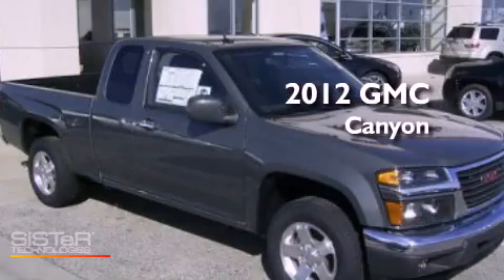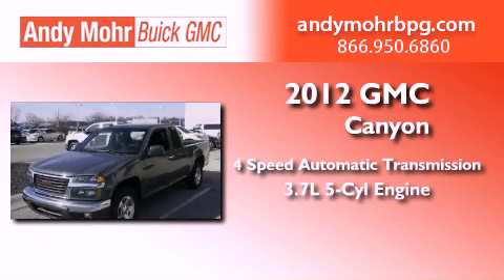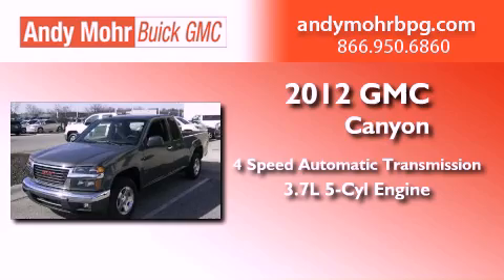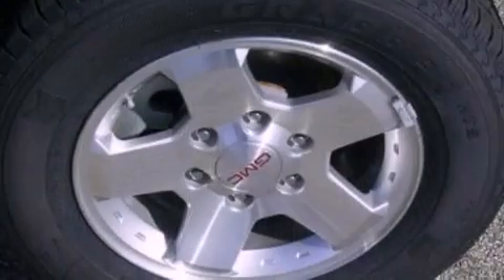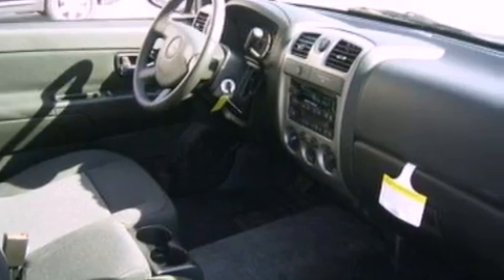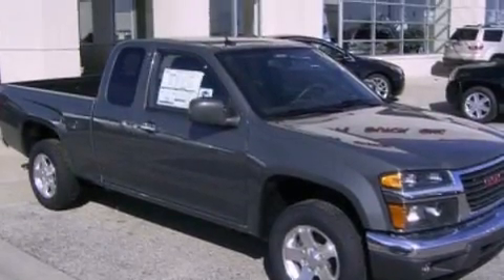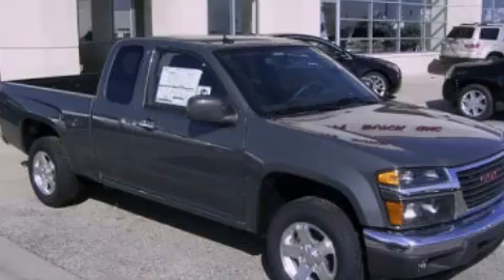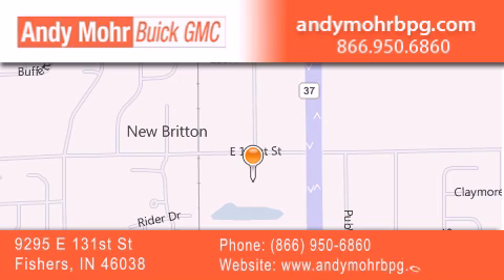2012 GMC Canyon Fishers IN 46038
Year : 2012
 Make : GMC
 Model : Canyon
 Engine : 3.7L I5 20V MPFI DOHC
 Trans . : 4-Speed Automatic
 Exterior : Dark Steel Gray Metallic
 Miles : 5
 Interior : Ebony
 Stock : G2463

 9295 E. 131st Street